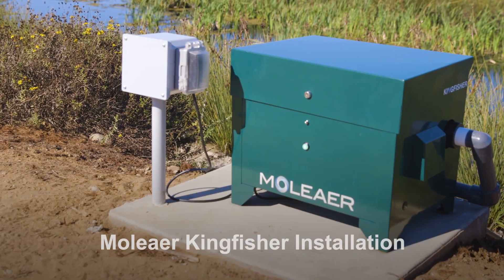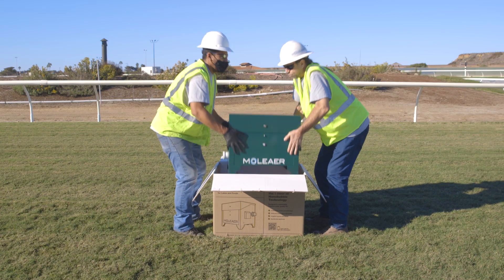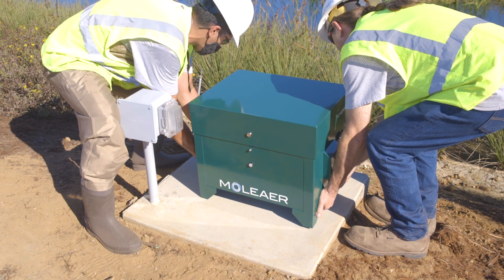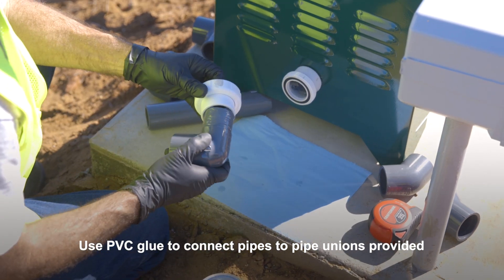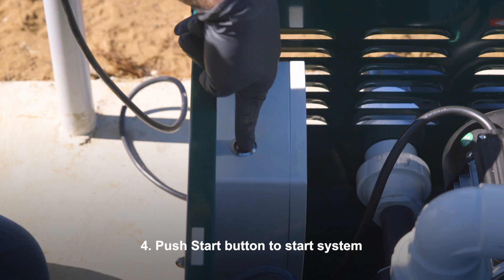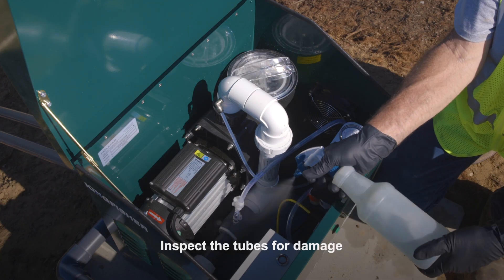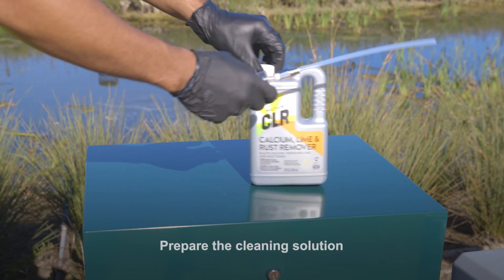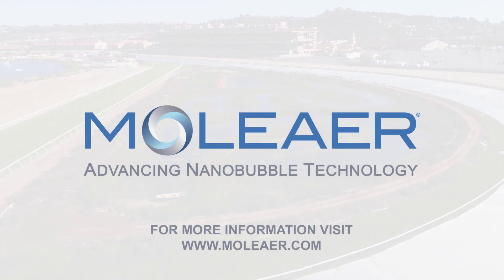How to Install & Maintain Moleaer's Kingfisher Nanobubble Generator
The Moleaer Kingfisher provides sustainable, chemical-free water treatment to improve water quality and address the root cause of algae blooms, midge flies, bad odor, fish kills and muck in ponds, lakes, reservoirs, and irrigation basins.

Unlike lake aeration systems, such as Airmax and Kasco, Moleaer's nanobubble generators are shore-mounted and require a regular 120 V power outlet, making them easy to install and maintain. The Kingfisher only has 3 moving parts, allowing for simple and quiet operation.

As part of a proactive lake management plan, the Kingfisher complements your existing integrated pest management (IPM) strategy for muck/scum, algae and foul odor control.

This video explains how the Moleaer Kingfisher is installed and maintained, including clean-in-place procedures.

0:28 - Materials needed for PVC pipe installation
0:44 - Tools needed for temporary flex hose installation
0:53 - Materials needed for electrical installation
1:00 - Kingfisher installation procedures
3:28 - Quick start guide instructions
4:37 - Begin maintenance section
4:38 - Regular maintenance
5:30 - Clean-in-place (CIP) procedures

About Moleaer

Moleaer is an American-based nanobubble technology company with a mission to unlock nanobubbles’ full potential to enhance and protect water, food, and natural resources. Moleaer has established the nanobubble industry in the U.S. by developing the first nanobubble generator that can perform cost-effectively at municipal and industrial scale. Moleaer’s patented nanobubble technology provides the highest proven oxygen transfer rate in the aeration and gas infusion industry, with an efficiency of over 85 percent per foot of water (Michael Stenstrom, UCLA, 2017). Through partnerships with universities, Moleaer has proven that nanobubbles are a chemical-free and cost-effective solution to increasing sustainable food production, restoring aquatic ecosystems, and improving natural resource recovery. Moleaer has deployed more than 2200 nanobubble generators worldwide since 2016.

About nanobubbles